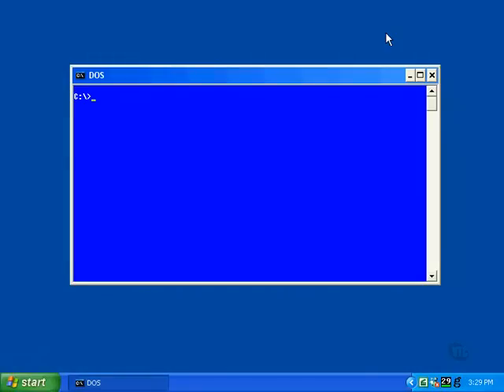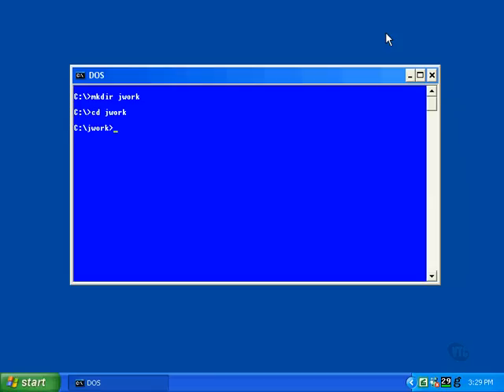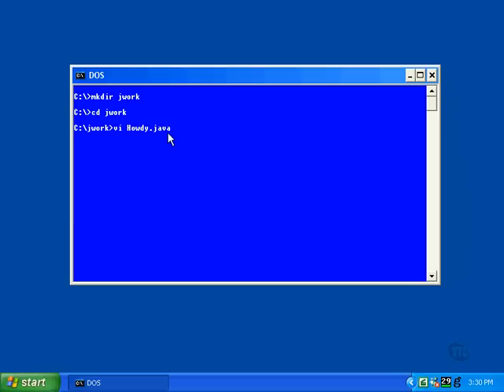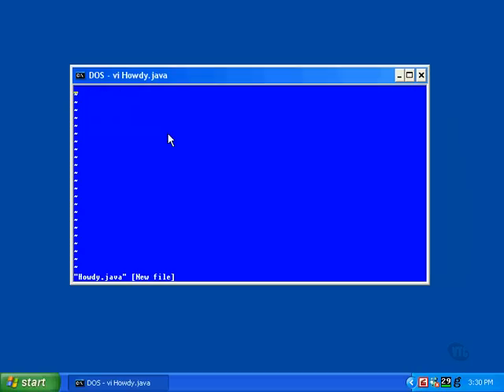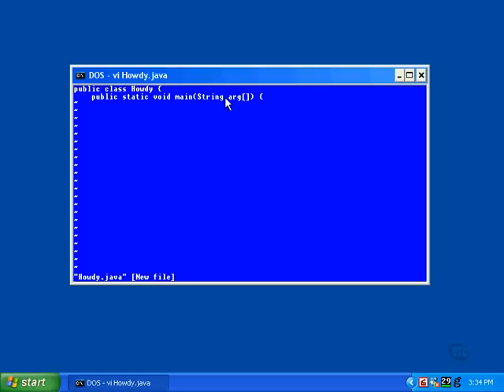learn java part~7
learn Jave programming in the easiest way